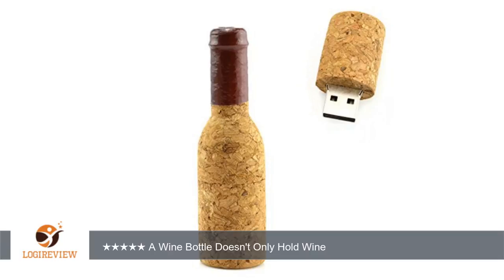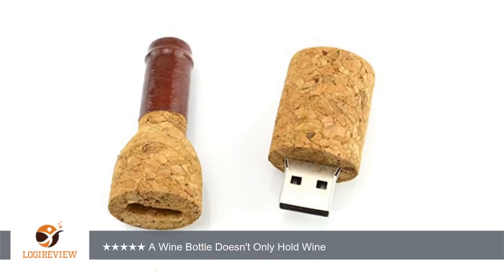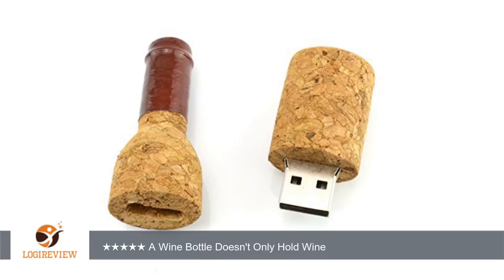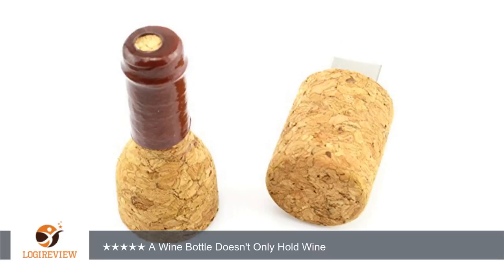32GB Wooden Wine Bottle USB Flash Drive (Brown Cap) | Review/Test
Review about   32GB Wooden Wine Bottle USB Flash Drive (Brown Cap)